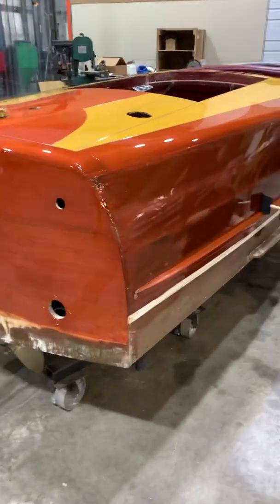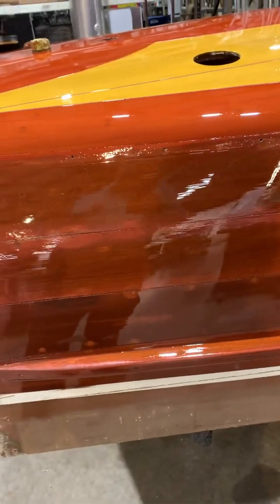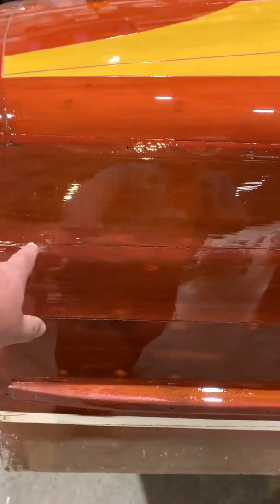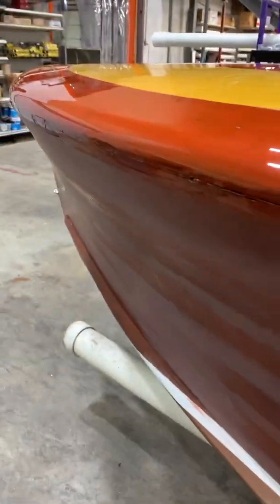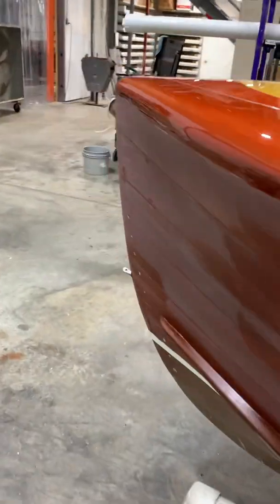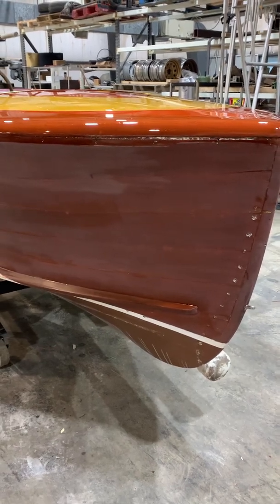1948 century sea maid maintenance coats of varnish on sides